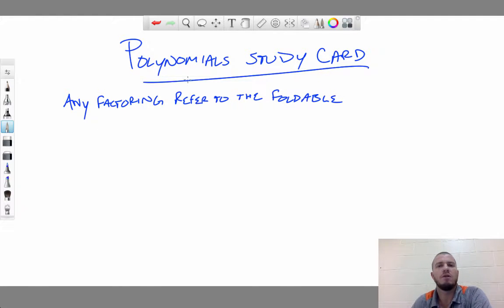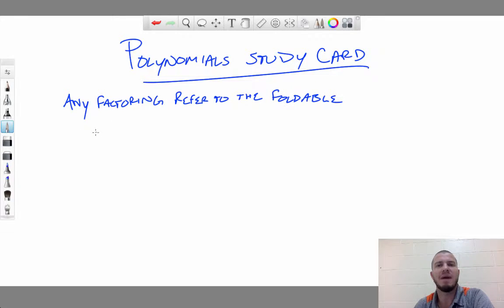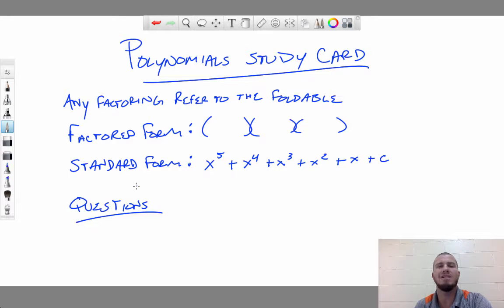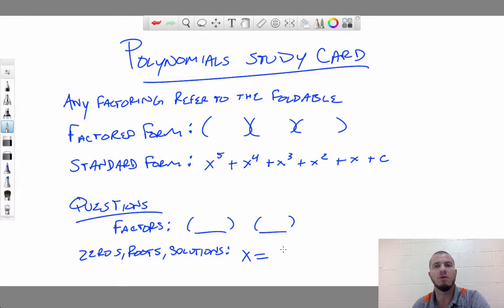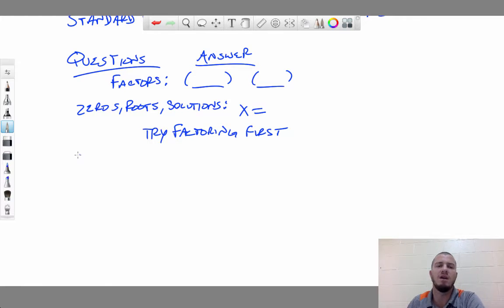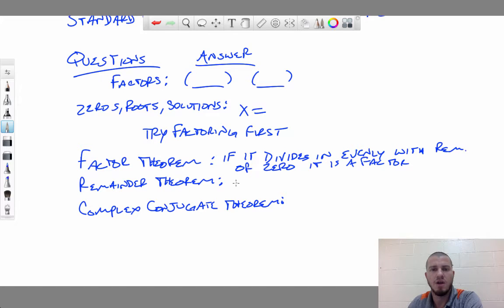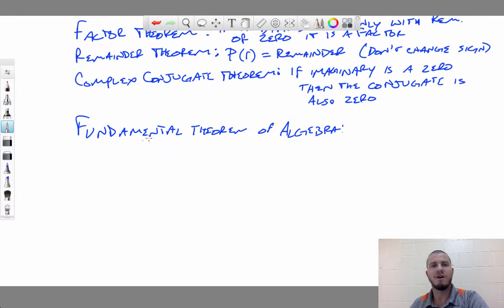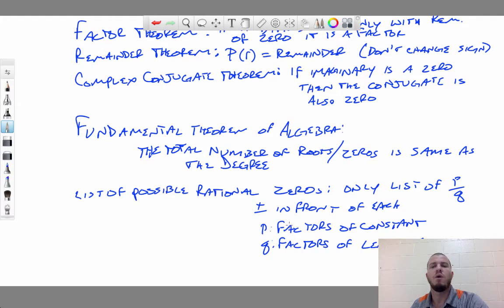Polynomials Study Card